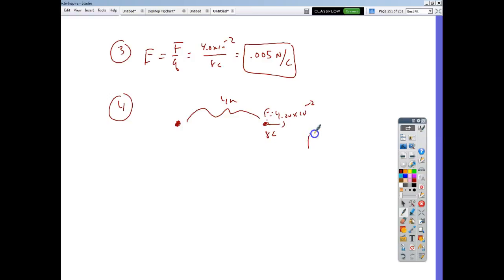physics 11 begin - part 3